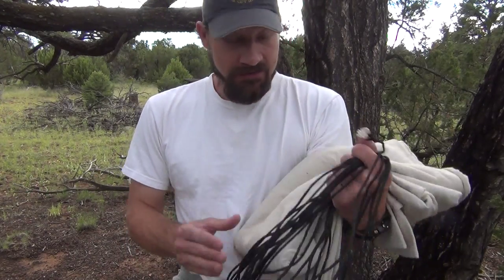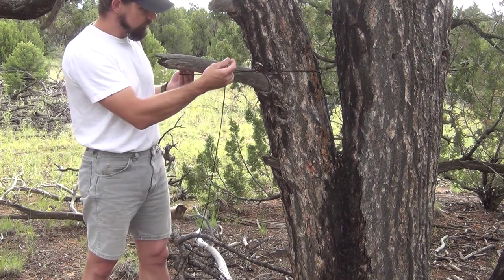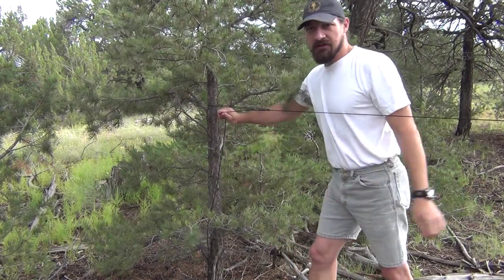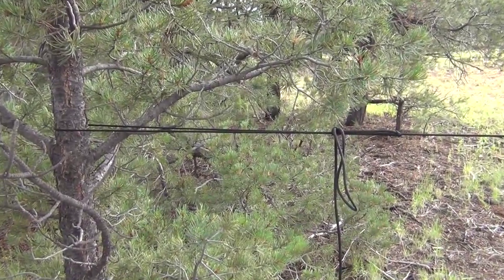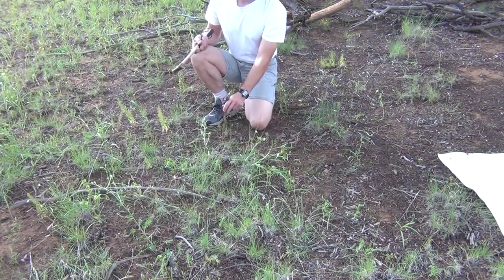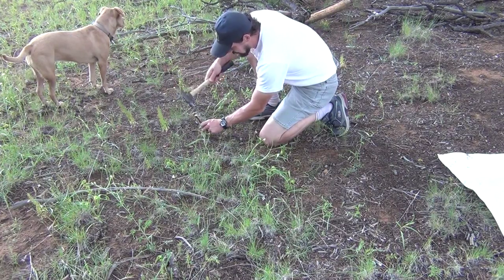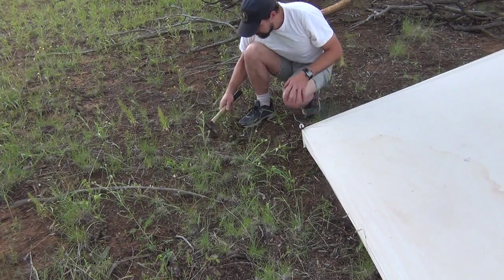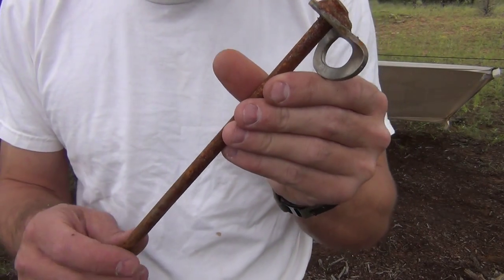How to build an EMERGENCY shelter using a dropcloth in a survival situation - HD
In this video I share some of my thoughts about making an emergency shelter using a blanket or dropcloth that can be used in a survival situation. Enjoy!